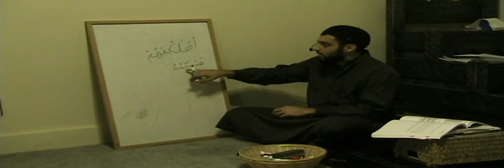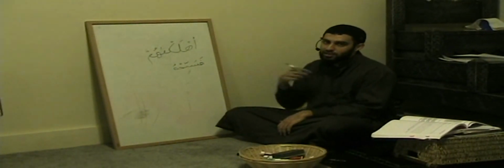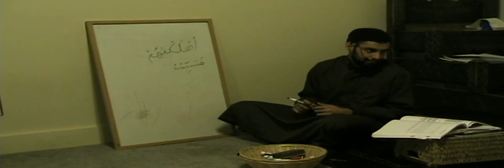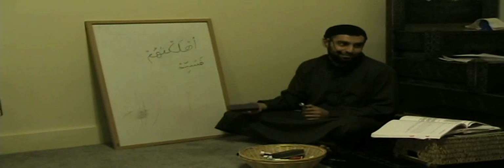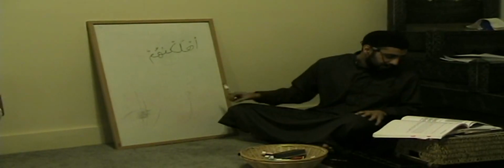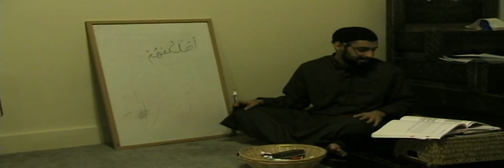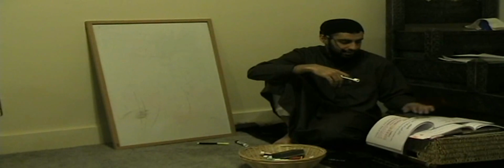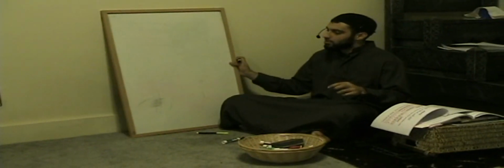Tajweed 5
Tajweed 2